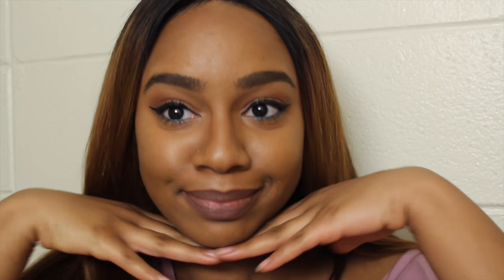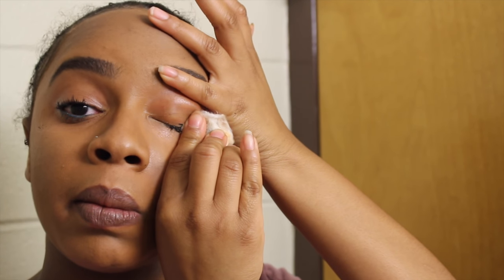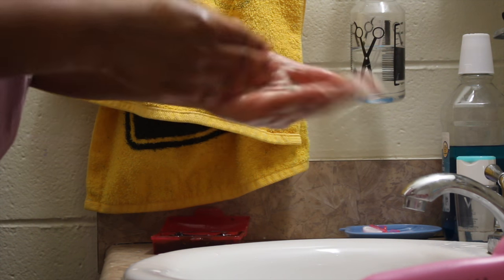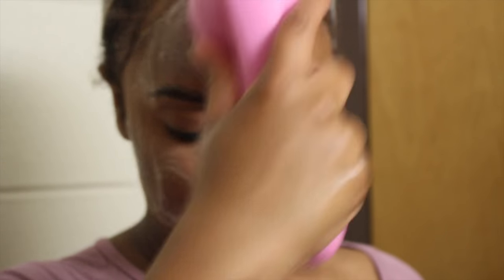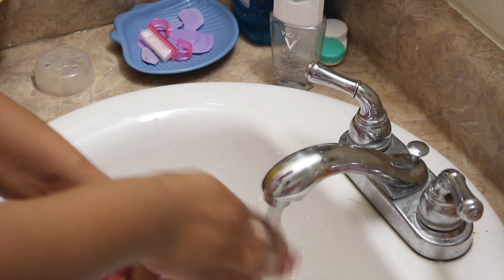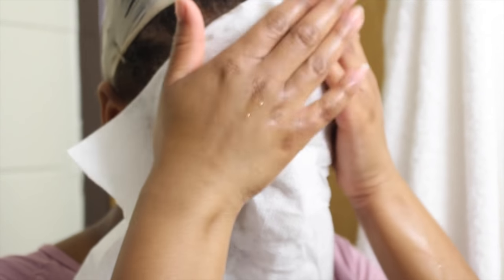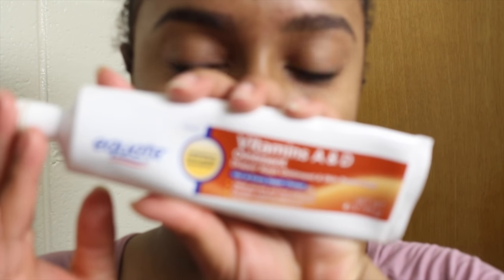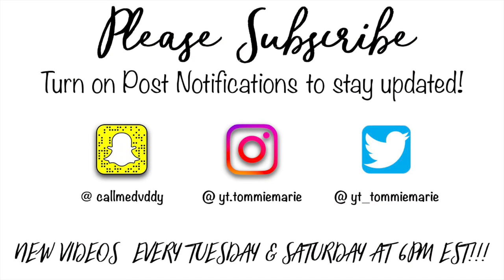My Simple 3-Step Skincare Routine | How I Cleared My Acne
Hi, You Guys!! Today I finally got a chance to film and upload my skincare routine. It's really simple and very effective. I follow the 3-step process of (1)Cleanse, (2)Tone, & (3)Moisturize.

Products Mentioned:
African Black Soap
Soniclear Elite Vibrating Brush
50% Alcohol
Clean & Clear Dual Action Moisturizer
A&D Ointment

❀ S N A P C H A T➜ @callmedvddy

Camera:  iPhone 6 or Toshiba Camileo x400
Editor: Final Cut Pro
   - 20
•How tall are you?
   -  5'5

•What college do you attend?
   -Auburn University at Montgomery (currently a sophomore)

Hey! My name is Tommie and I love all things beauty, fashion, and lifestyle. I enjoy creating these videos for you all and it makes me soo happy when you guys "like" my videos and leave tons of comments. I love to hear what you have to say and I reply to everyone who's enabled comment responses.